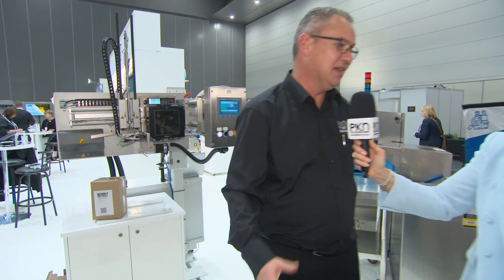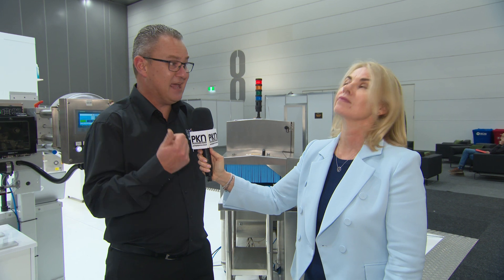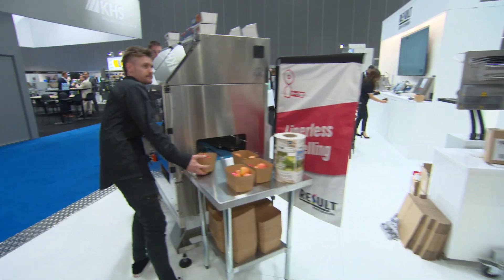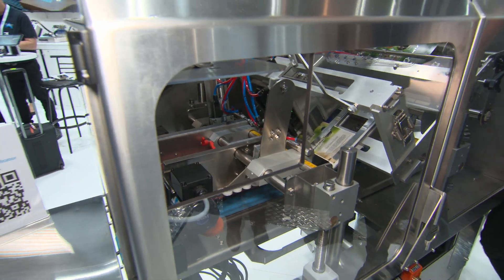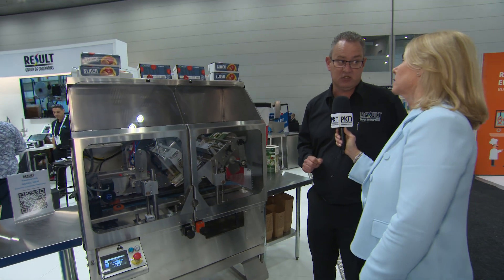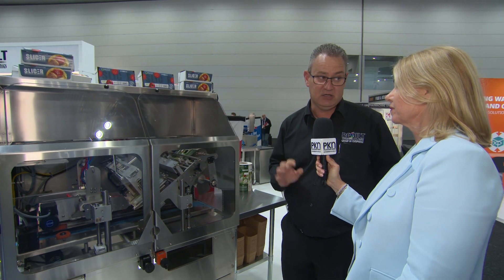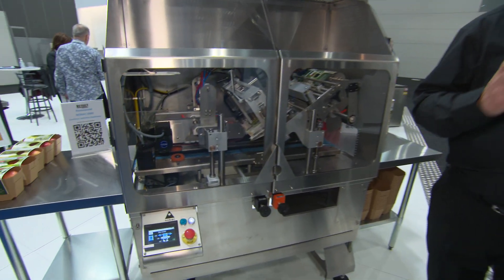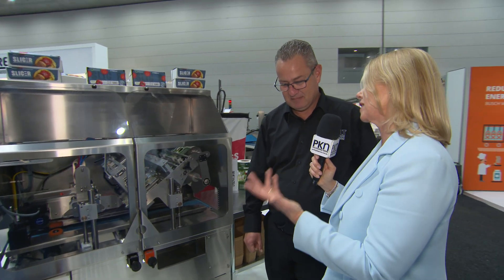AUSPACK 2022: PKN speaks to Result Group's Michael Dossor